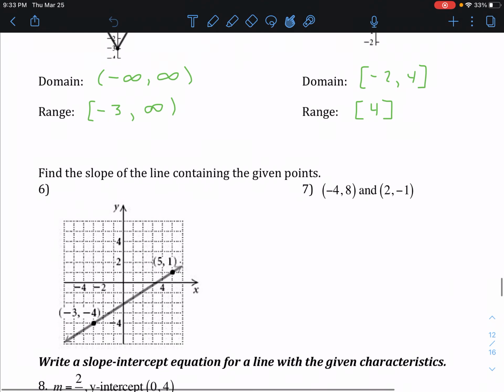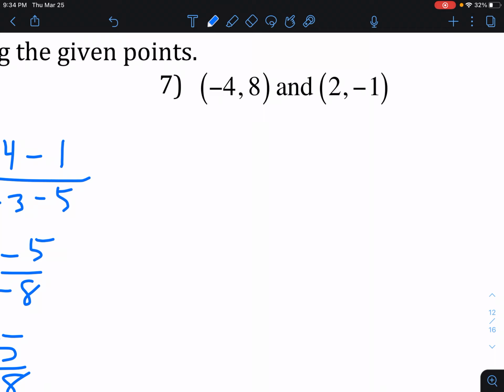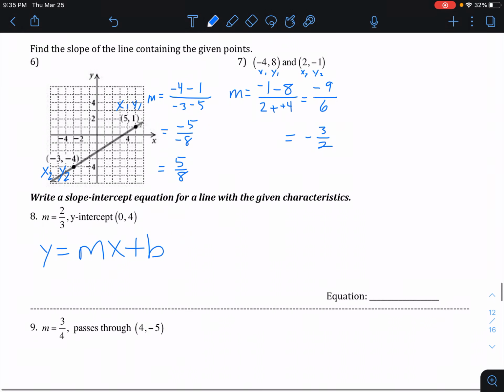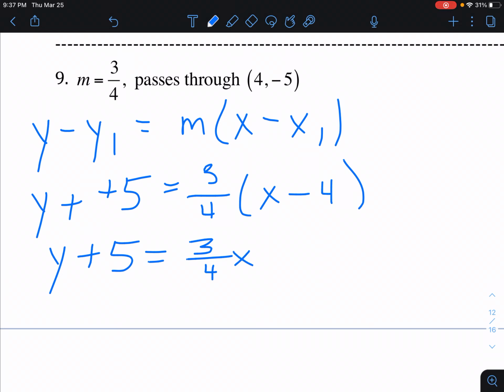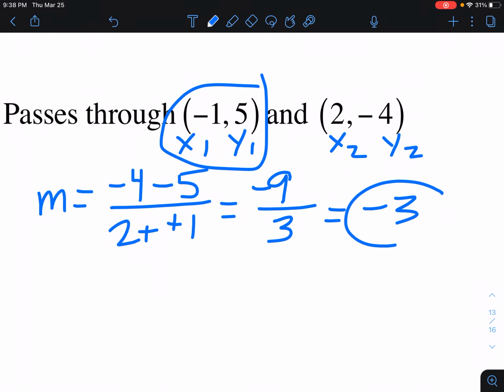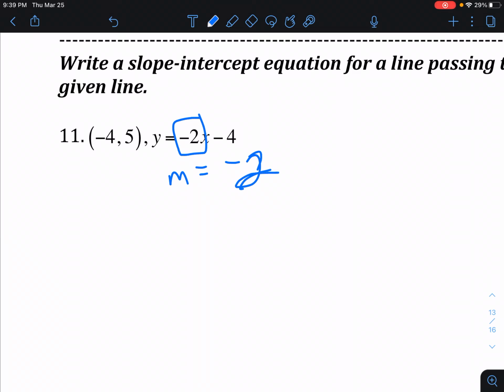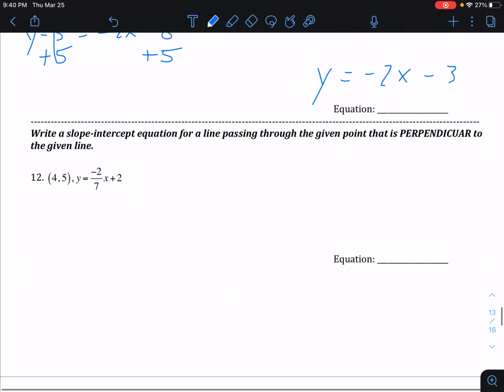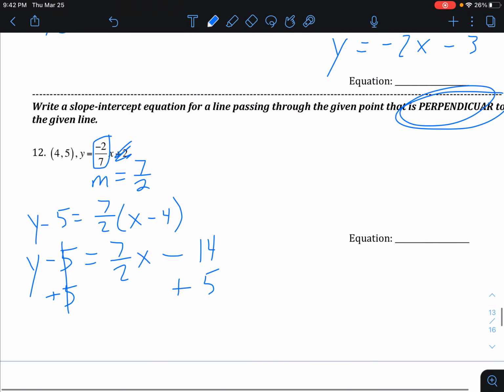Unit 1 Lesson Review problems